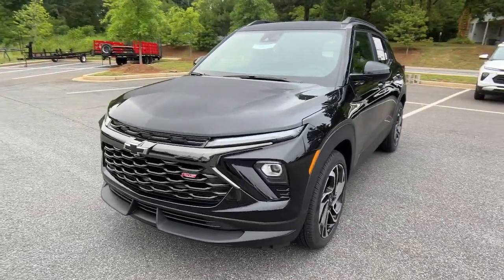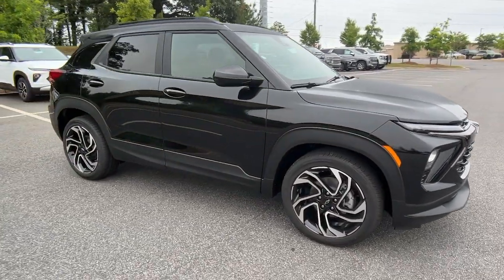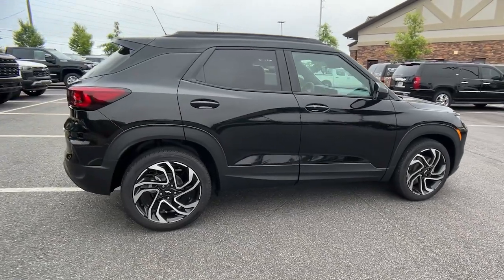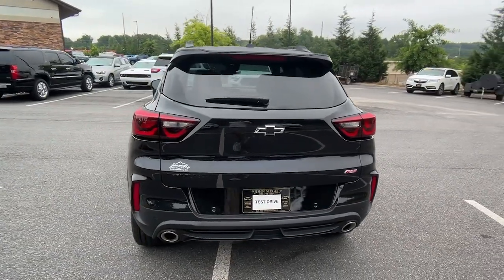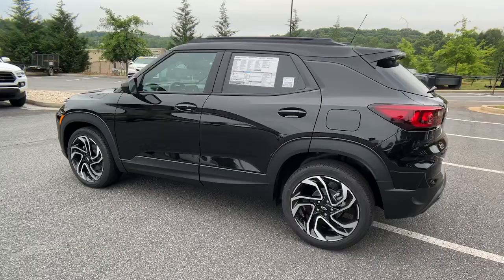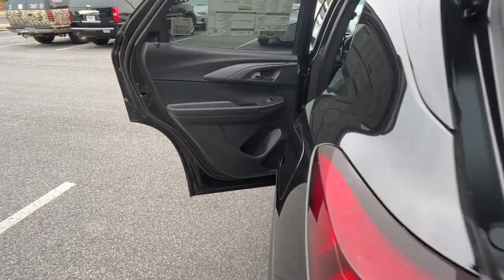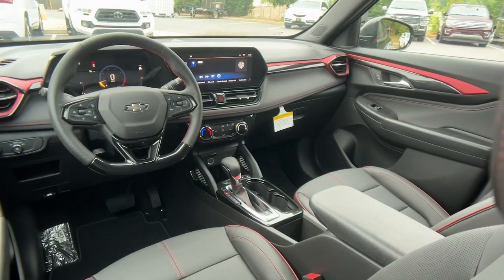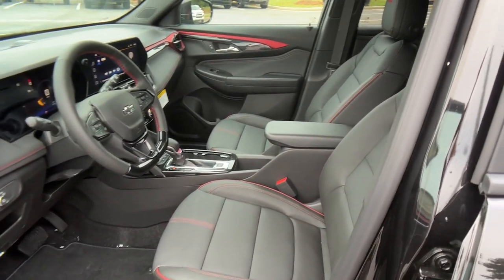2025 Chevrolet Trailblazer RS GA Gainesville, Atlanta, Cummings, Athens, Dawsonville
New 2025 Chevrolet Trailblazer RS available at John Megel Chevrolet located in 1392 Hwy 400 South, Dawsonville, GA, 30534. Servicing the Gainesville, Atlanta, Cummings, Athens, Dawsonville area.